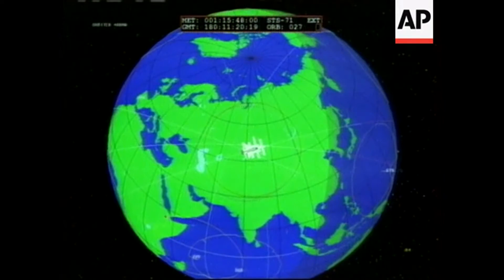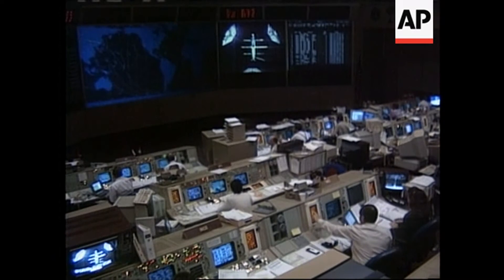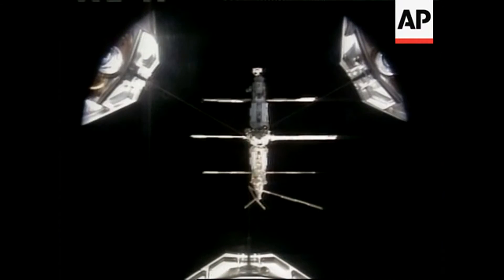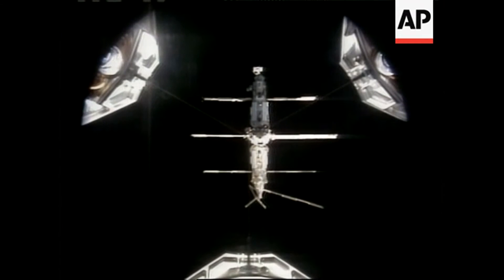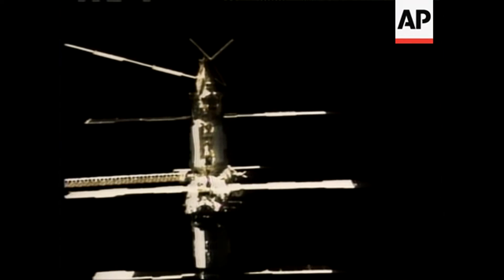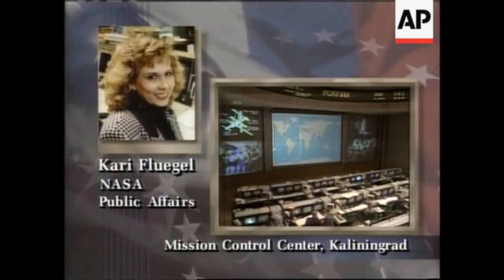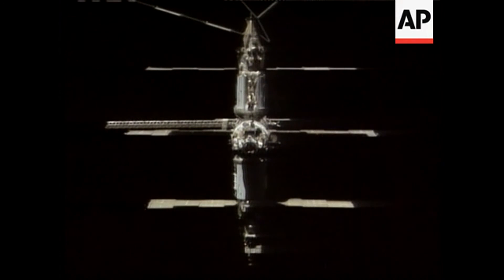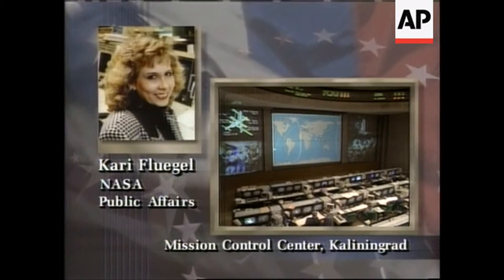Atlantis Docks With Mir Space Station - 1995 | Today In History | 29 June 17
On June 29, 1995, the space shuttle Atlantis and the Russian Mir space station linked in orbit, beginning a historic five-day voyage as a single ship.

The United States space shuttle Atlantis docked with the Russian
space station Mir at 1300 gmt on Thursday (29/6), the first
meeting of the two countries in space for almost 20 years ago. The
100-tonne shuttle and 123-tonne space station had matched orbits
400 kilometres above the earth's surface. The shuttle waited a few
hundred metres from the Russian space station for mission control
clearance to commence docking, then docked on schedule as the
craft passed over central Asia.